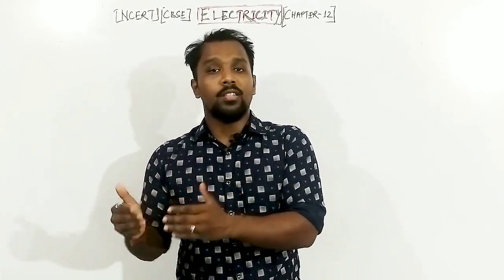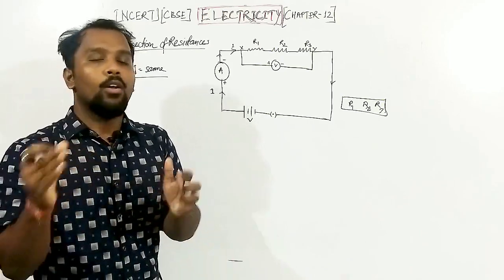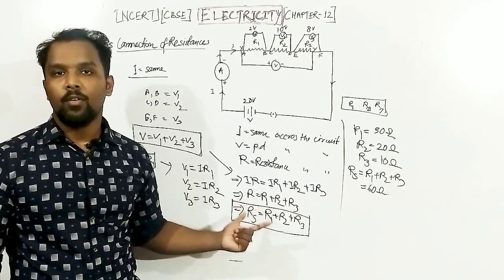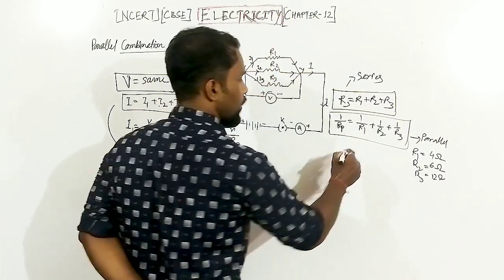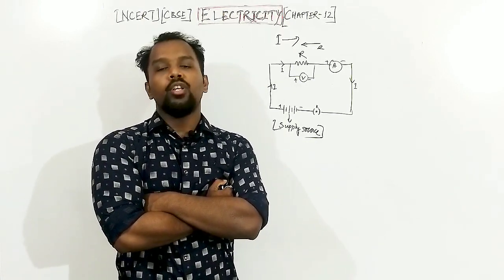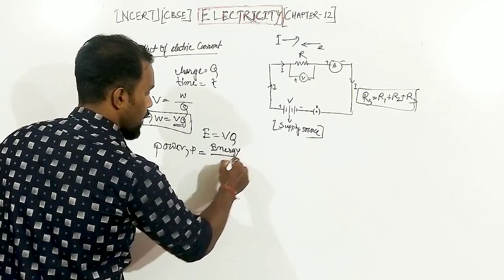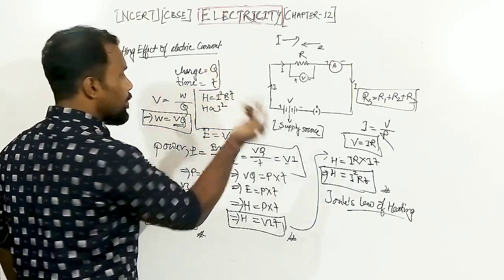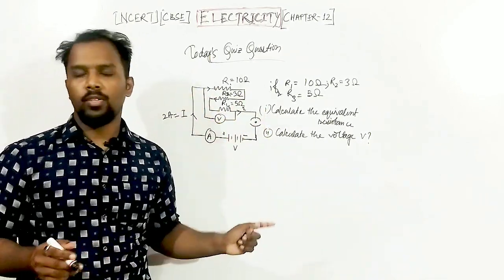ELECTRICITY- PART 2| Class 10 Physics | Science Chapter 12 | NCERT CBSE BOARD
Hello Everyone

Today We have started one new lesson i.e. chapter 12- ELECTRICITY

This lesson very important regarding your board exam 2022.

This is lesson you will again get in Class 12

So this lesson has very important.

what is charge?

what is the SI unit of charge?

what is 1 A current?

what is Electric Potential and Potential Difference?

What is series connection of resistance?

what is parallel connection of resistance?

what is electric power?

what is Heating effect of electric current?

what is Joules law of Heating?

what is the relationship between Potential Difference and Current?

what is resistivity?

all these things have been discussed in this video